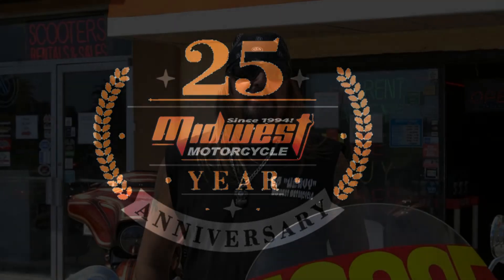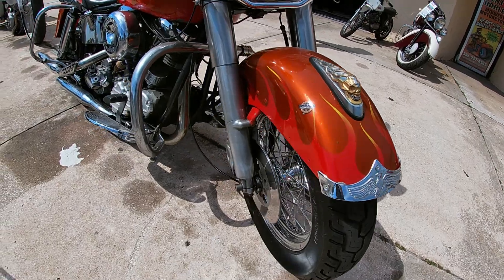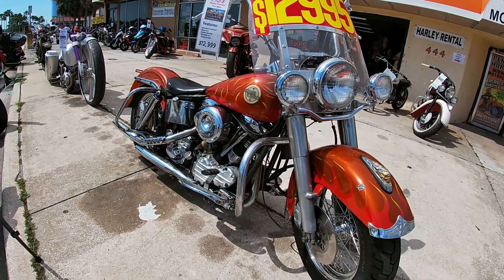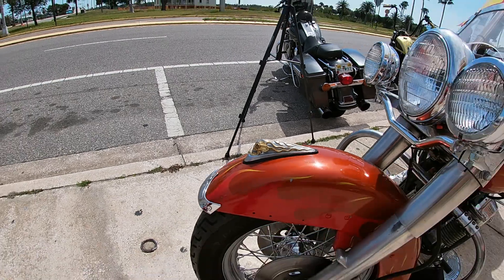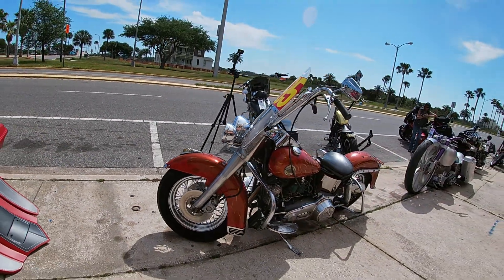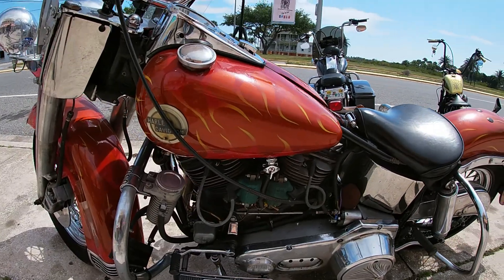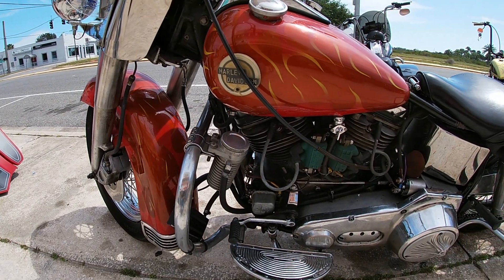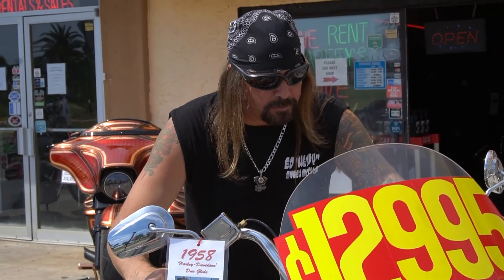MW Comm 1958 Panhead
1958 Panhead Midwest Cycle Daytona Beach Fl.